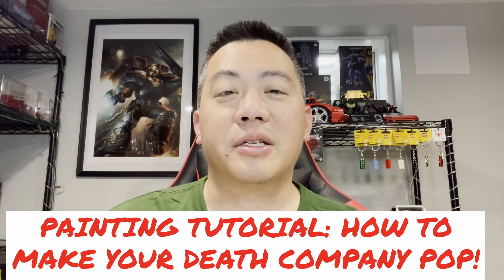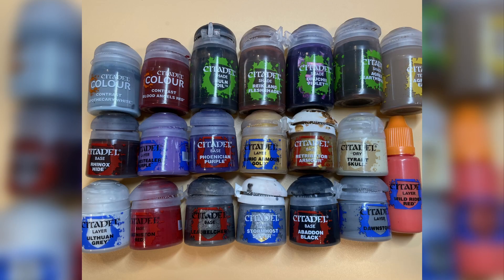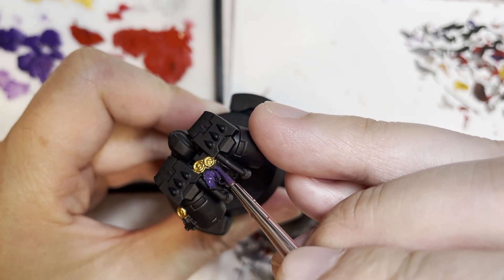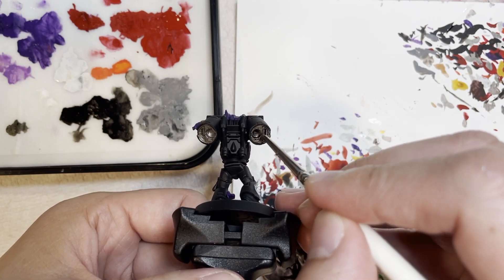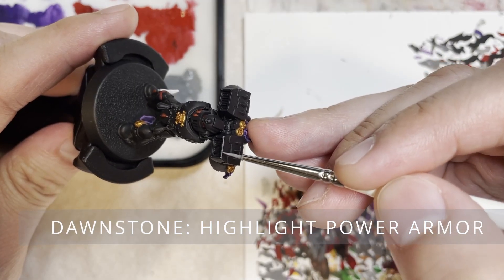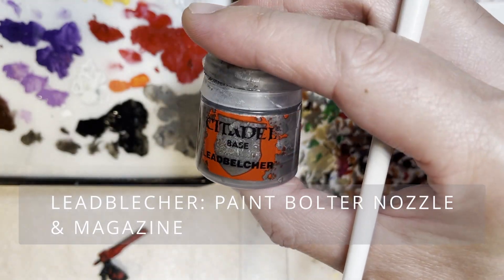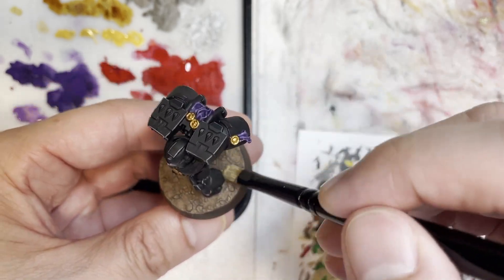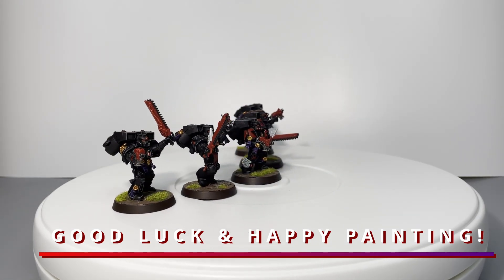How to Paint Your Death Company Blood Angels Space Marine for the Tabletop to Amaze Your Opponent!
In this video, I am going to show you what paints you need to take your Blood Angels Death Company Space Marine painting to the next level! No, you will not get a Gold Demon by following this tutorial but I can damn well guarantee that you are going to get compliments when these are on the tabletop!